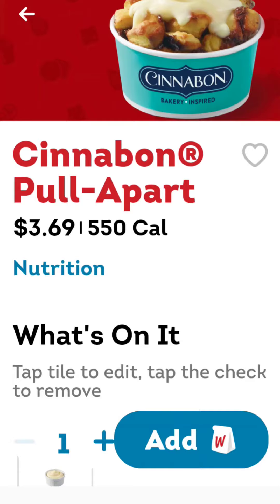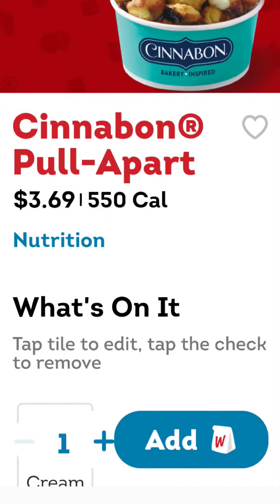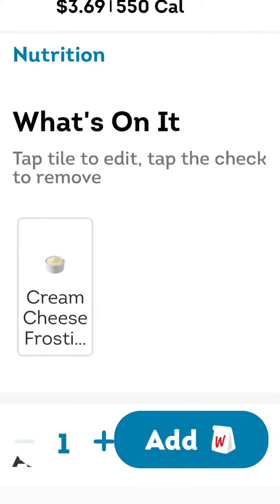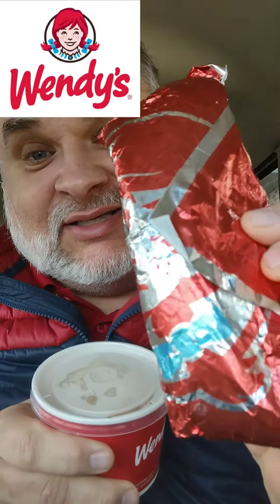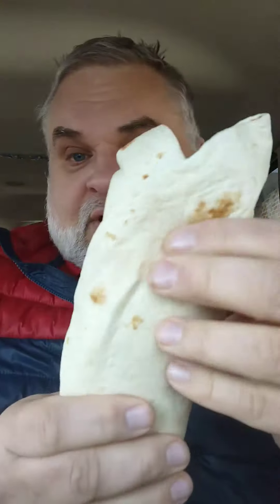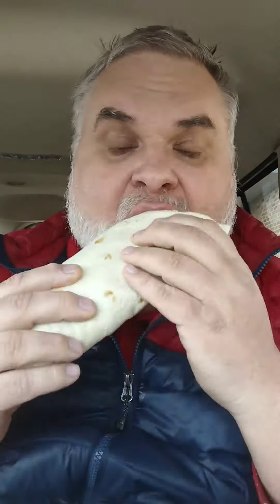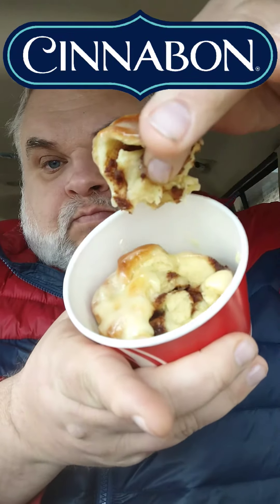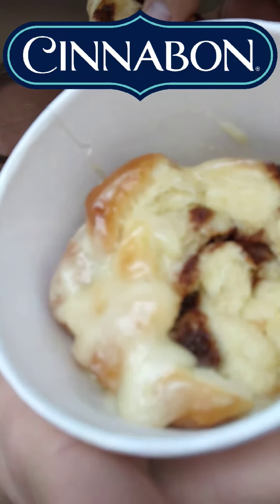Wendy's Cinnabon Pull Apart and Breakfast Burrito Review!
Have you tried the Wendy's BREAKFAST BURRITO yet?  Why not get one of their new Cinnabon Pull-Apart breakfast desert treat!  A made of warm, buttery dough bites baked together with world-famous Cinnabon® cinnamon and topped with their signature cream cheese frosting.

"Wendy’s new Cinnabon Pull-Apart is a sweet treat that takes the nostalgic, classic cinnamon roll and transforms the ooey gooey center into bite-sized pieces for fans to pull apart and share (or keep all to themselves – we won’t judge). It’s truly all about the one-of-a-kind, fun breakfast experience this new product provides our fans, all while giving them something sweet to satisfy their morning cravings – and it’s the perfect complement to any of our savory breakfast items. Not to mention, it’s flavor innovation you can’t find anywhere else."